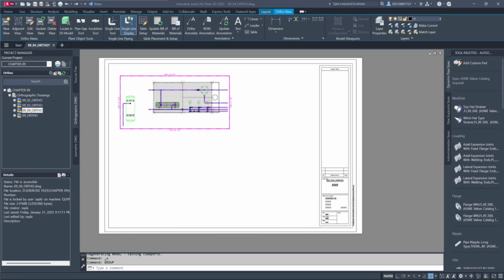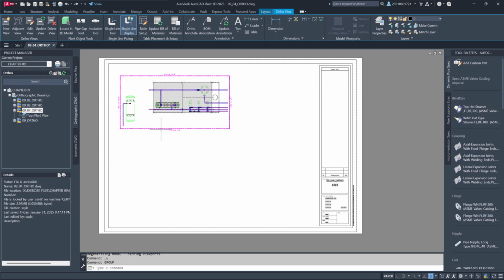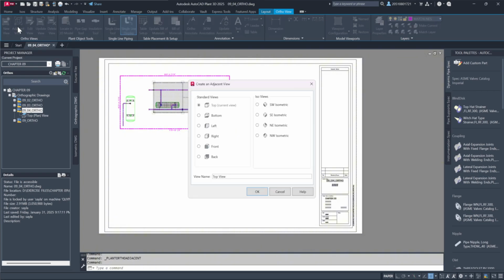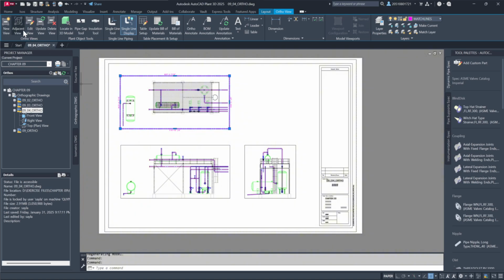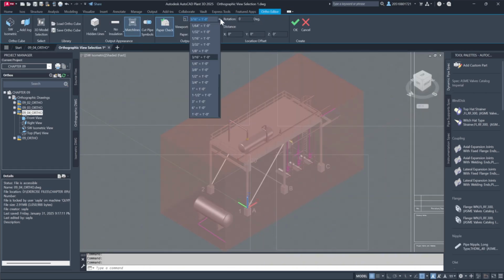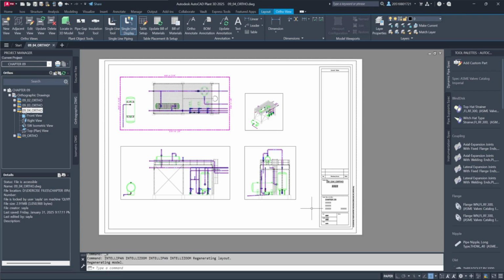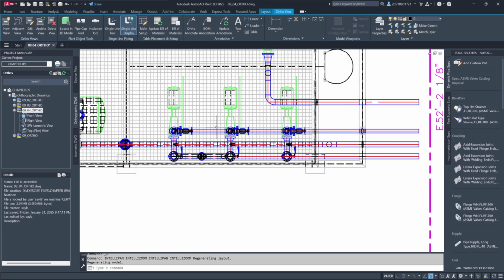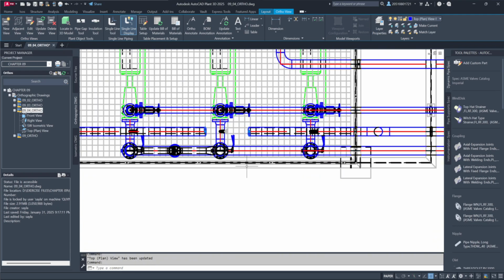Chapter 09 Orthographic Drawings - 9.4 Create adjacent views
This chapter explores how Autodesk Plant 3D simplifies the process by eliminating XREFs and ensuring fully flattened 2D deliverables.

Part 9.4 AutoCAD Plant 3D Training Course - Create adjacent views:

  ●  By leveraging these tools, setting up multiple orthographic views—plan, elevation, and isometric—becomes a straightforward process, enhancing clarity and flexibility in documentation.
  ●  The ability to customize each view individually ensures that specific details, such as hidden lines and pipe gaps, are represented as needed for precise communication.